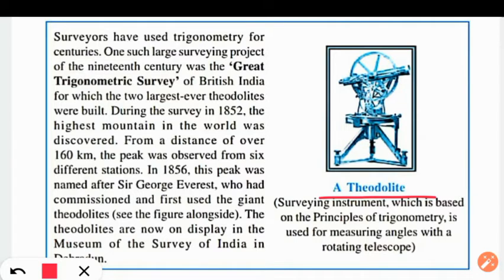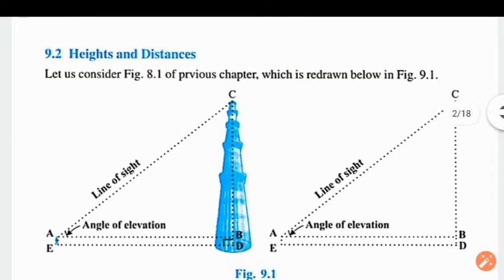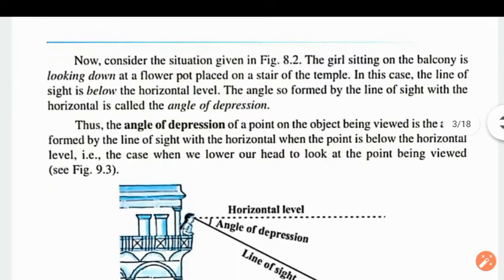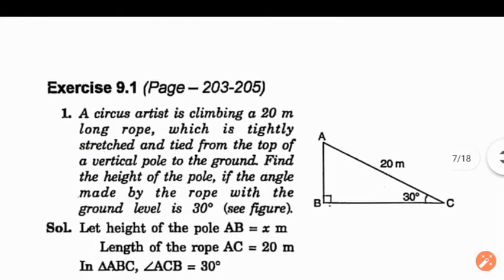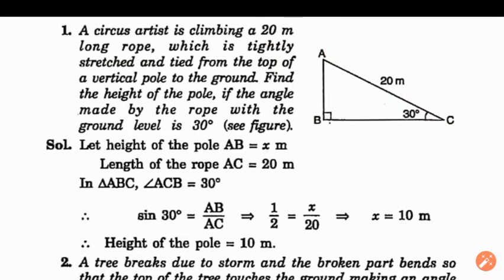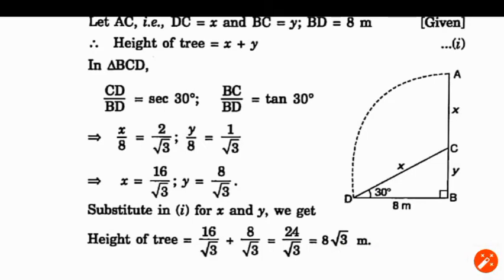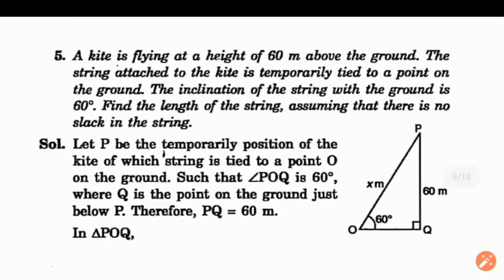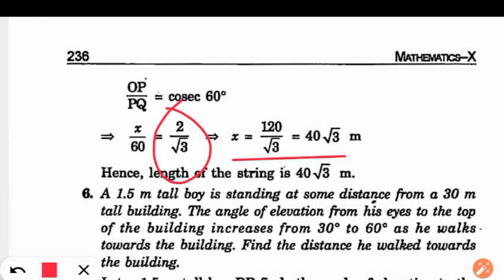HEIGHT AND DISTANCE, NCERT(PART-5)(VIDEO-1), EXERCISE - 9.1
To know the concept of angle of elevation and angle of depression.
To solve an exercise based on application of TRIGONOMETRY (Height and Distance)